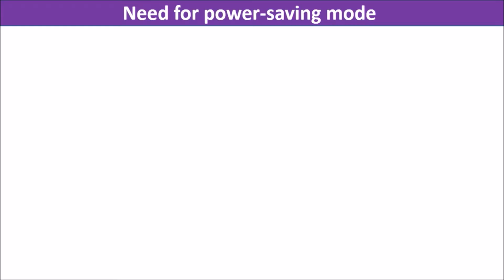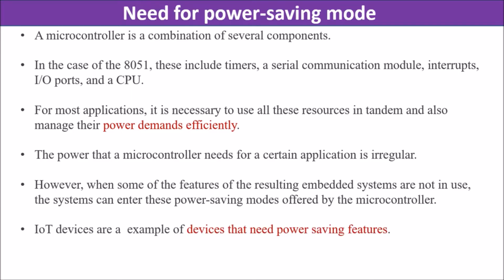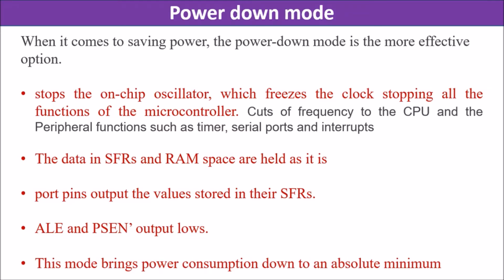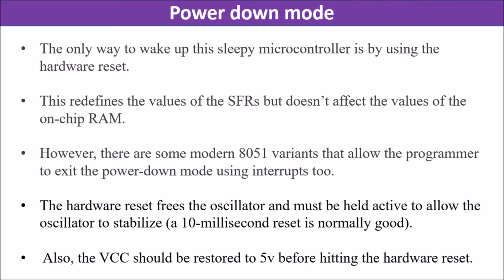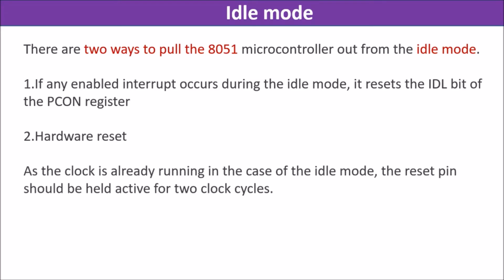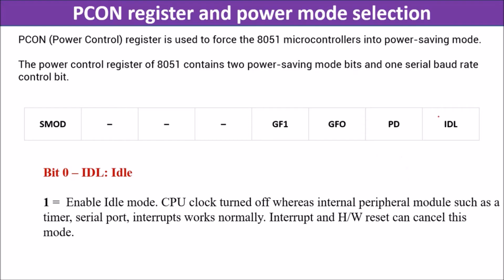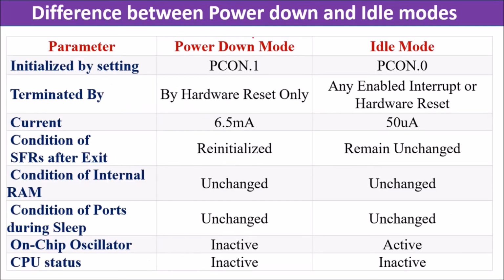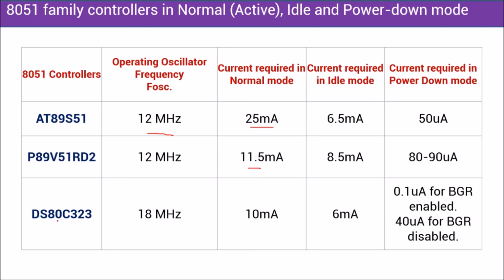Lecture 41 : Power Saving Modes of MSP430 | Power down mode | Idle mode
For the theory of 8051 and PIC microcontroller refer to the following blog: